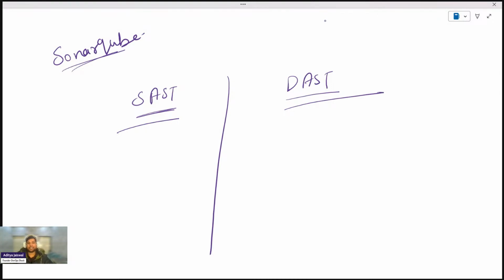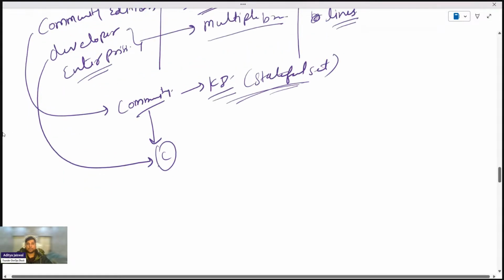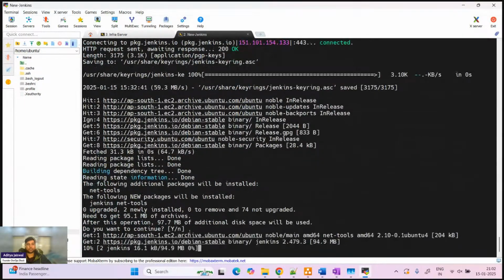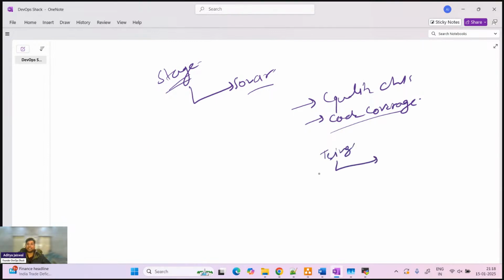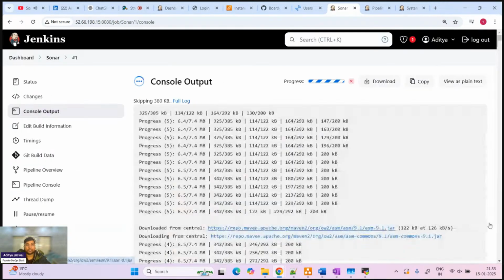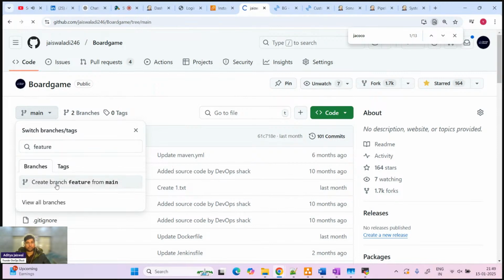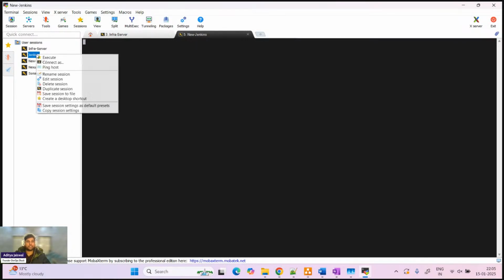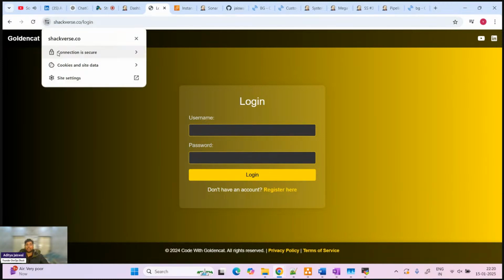SonarQube Advanced Masterclass